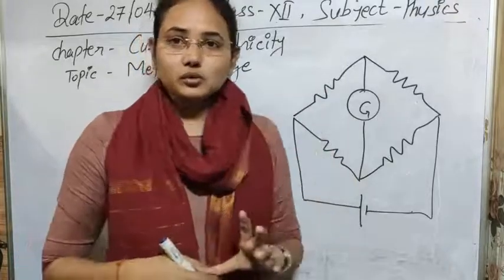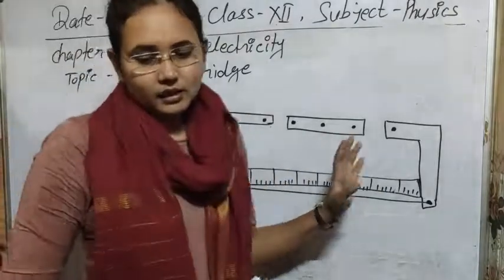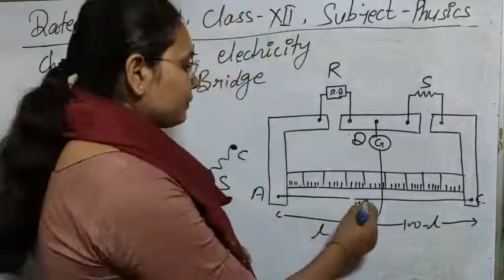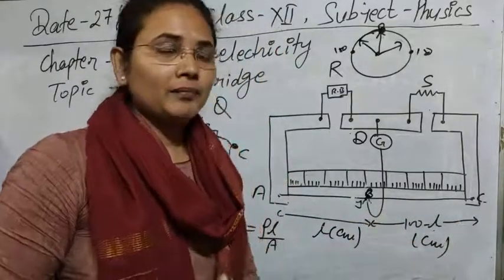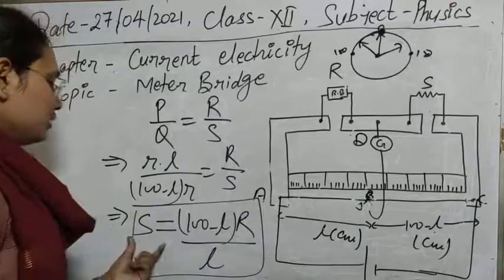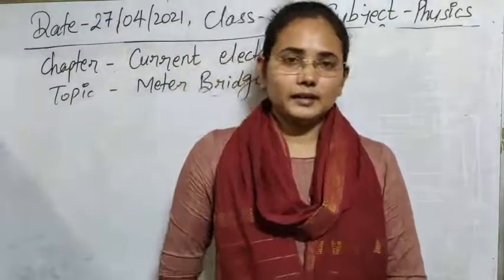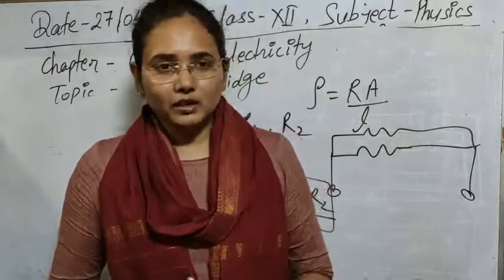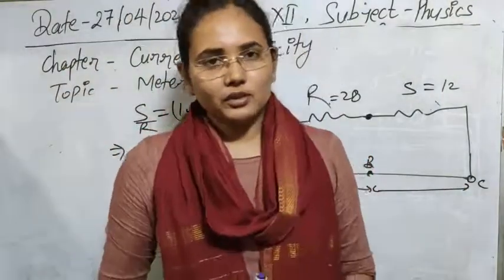Class XII Physics 27-04-2021 by Ankita Verma, Current electricity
Class XII Physics 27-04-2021 by Ankita Verma, Meter Bridge ( practical form of Wheatstone bridge )